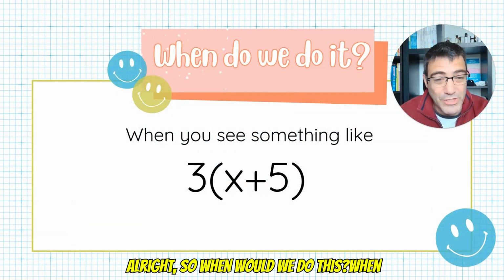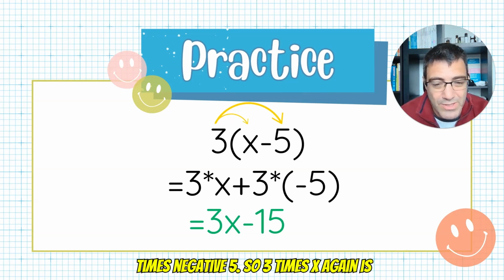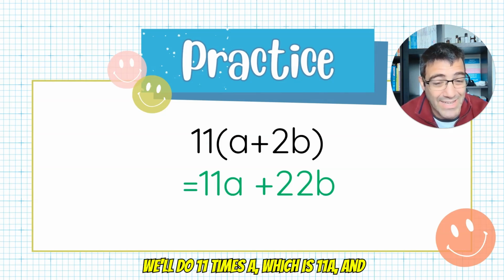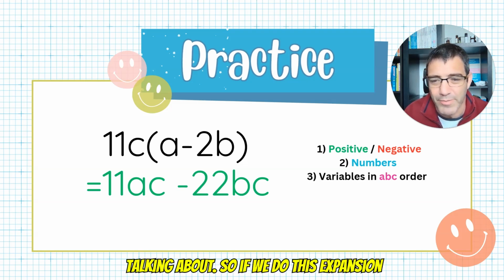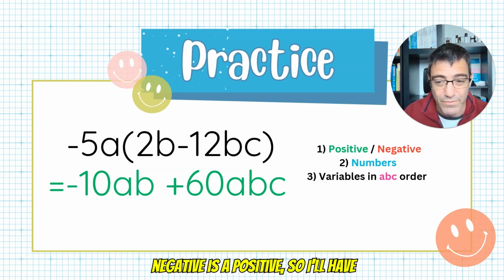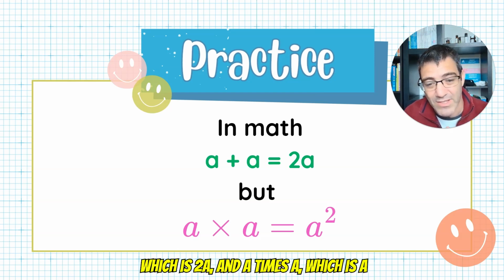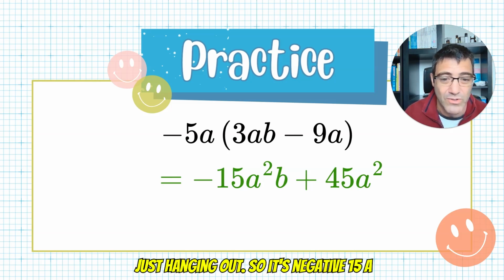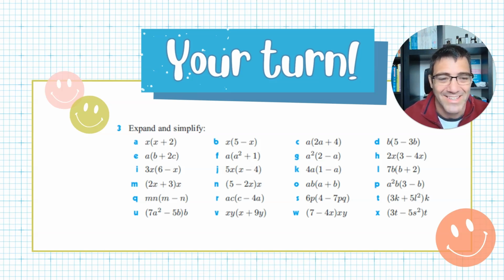Master Expanding Brackets like 3(x+5) with This Simple Method!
Whether you are a beginner mathmo or trying to help your child with their homework, knowing how to expand brackets in math is an ESSENTIAL SKILL

In this video we cover the technique to make sure you have 💯 clarity with how we multiply a term by a bracket 💥

Try the PRACTICE QUESTIONS at the end too!

Buy Me a Cup of Coffee here ☕🍫
Creating these math tutorials takes a lot of brainpower and a warm cup of coffee always helps! You can pick the amount